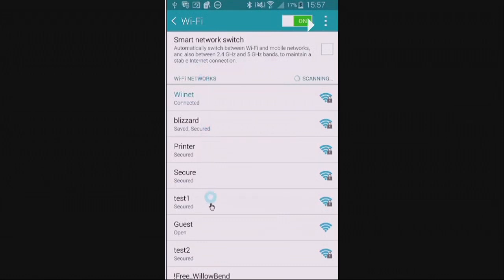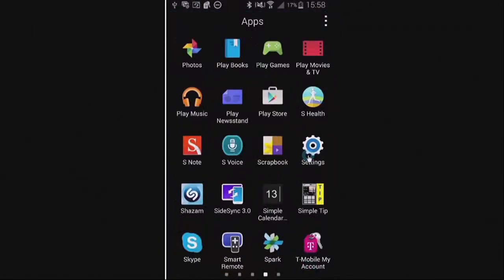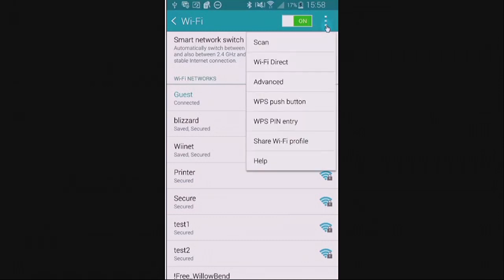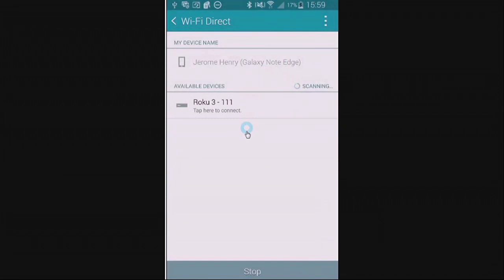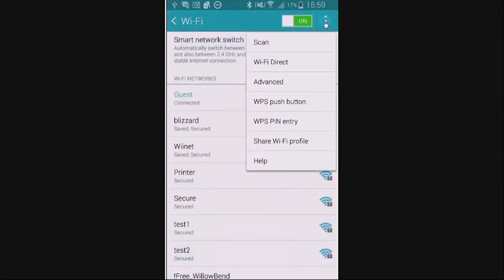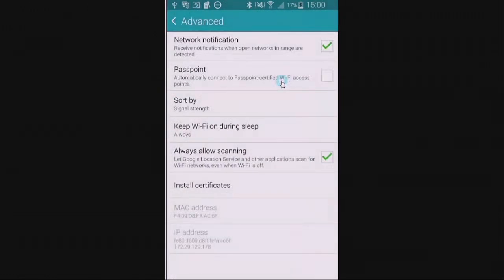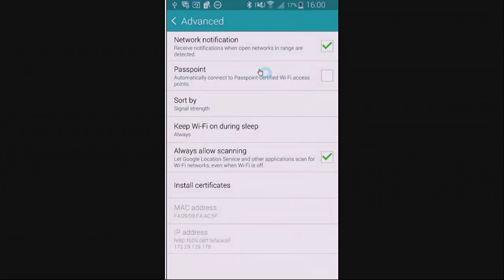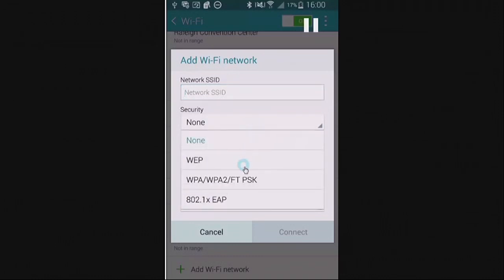2 5 Android CCNA Wireless 200 355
2.5 Android - CCNA Wireless 200-355